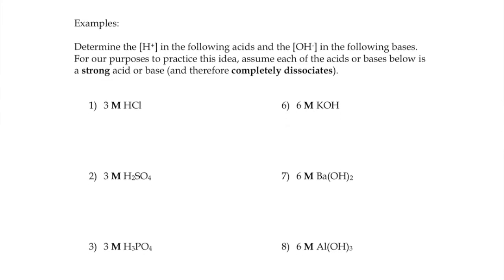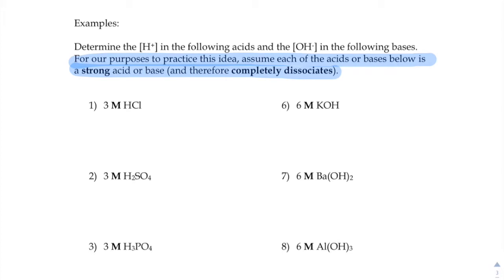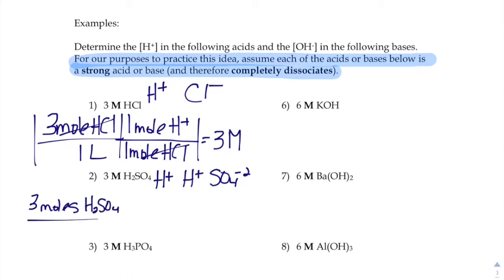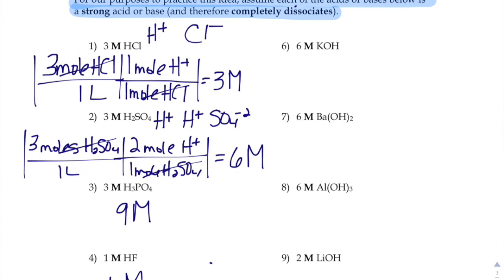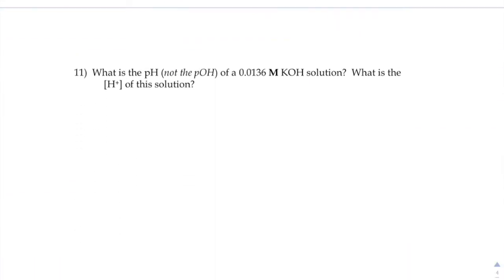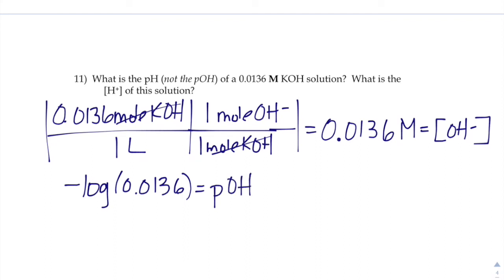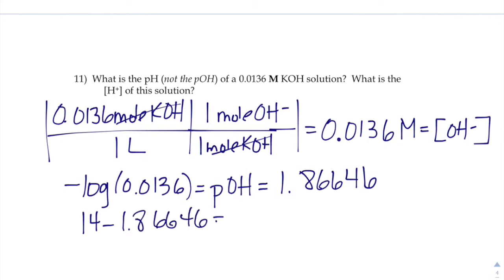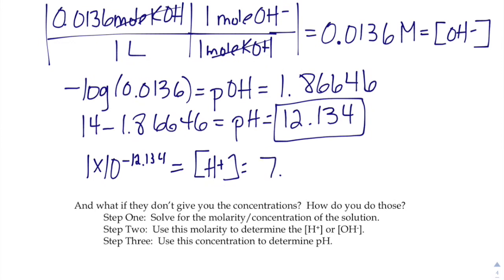pH Notes Examples 1-11